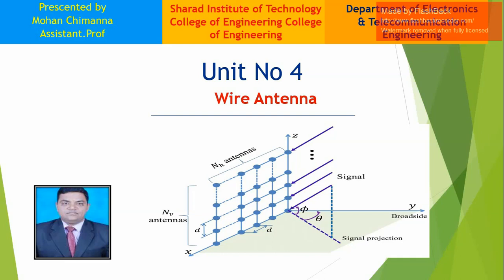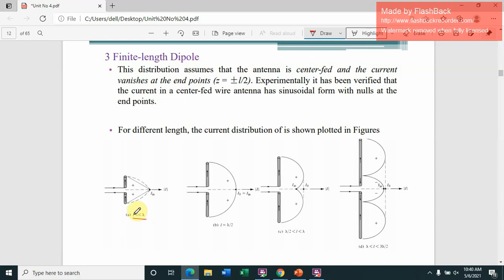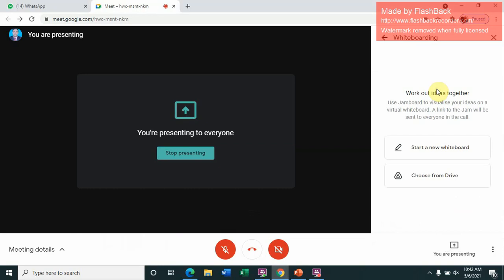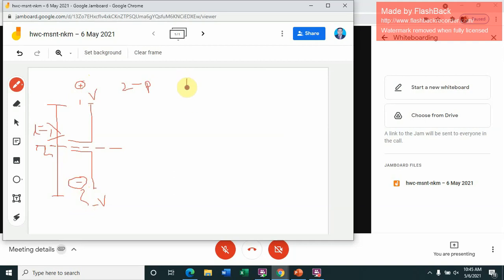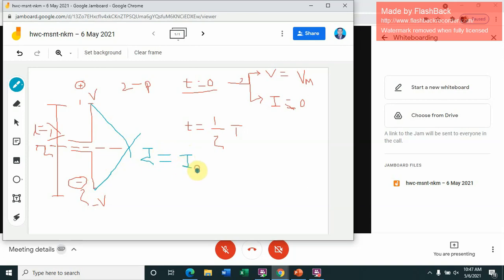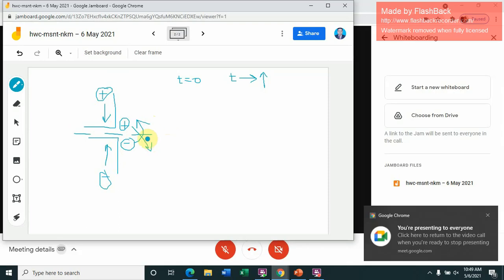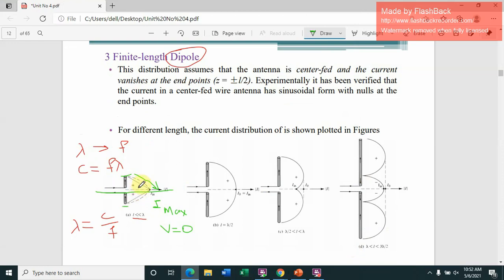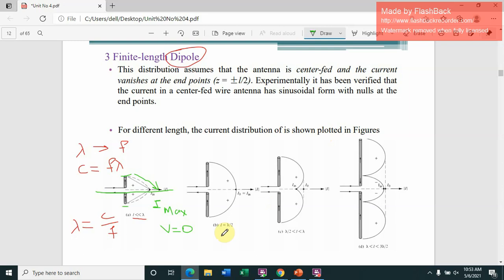Unit No 4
Wire Antennas 📡